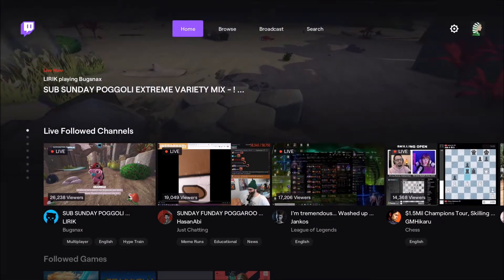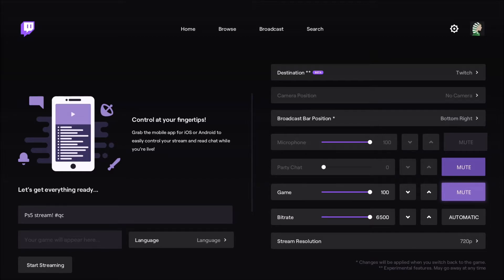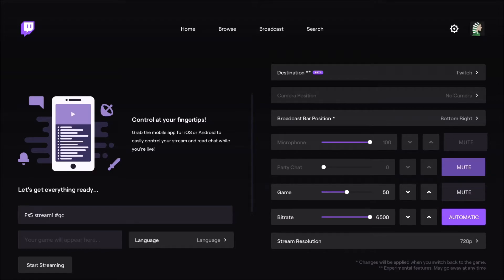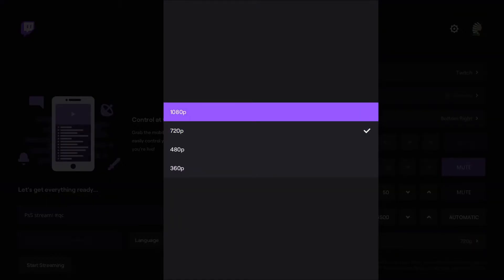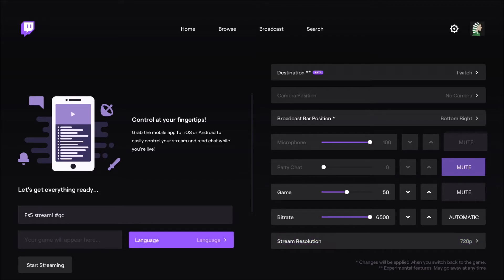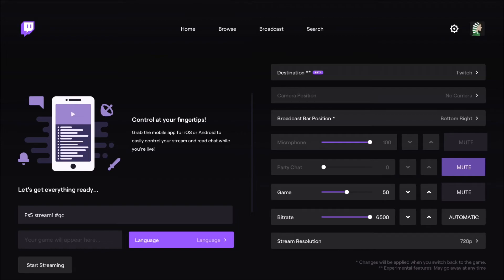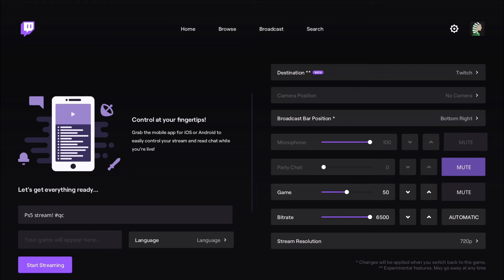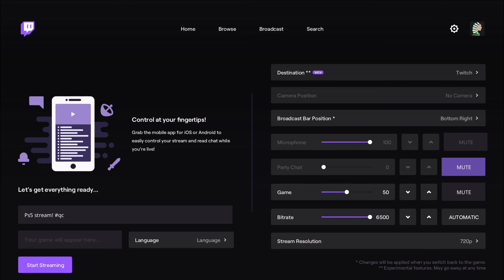How to Stream on Twitch on XBOX Series X | S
This guide will show you how to stream with your Xbox series X on Twitch.

My Configuration:

CPU: Ryzen 3900x
GPU: Nvidia EVGA 2070 Black Gaming 8 gig
Ram: 32 GIG DDR4
Headset: Hyper X Cloud 2
Headphone: Sennheiser HD 599 Special Edition
Microphone: Blue Yeti
Keyboard: HyperX Alloy FPS Pro Tenkeyless
Mouse: Logitech G305
Mousepad: Corsair Vengeance MM200 Wide edition
Camera: Logitech C920